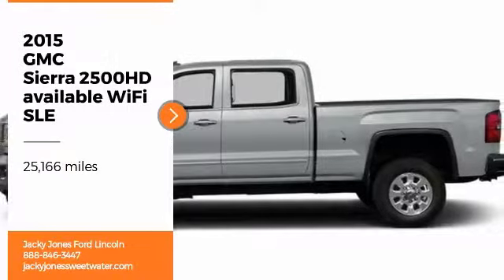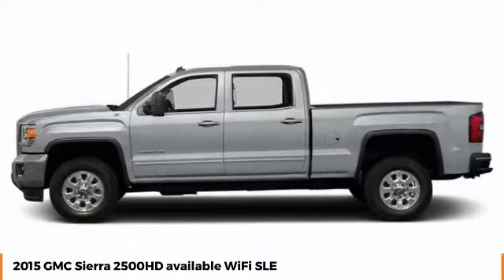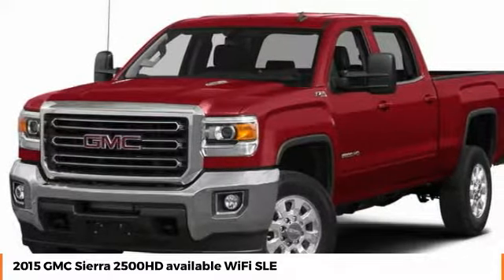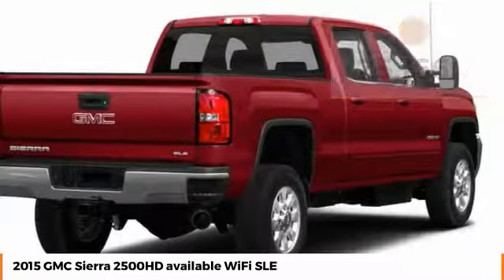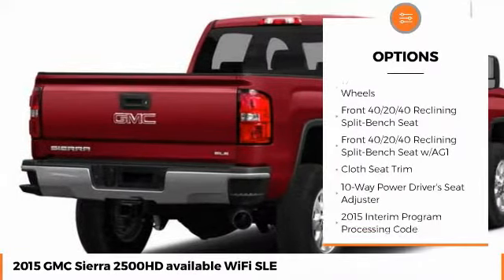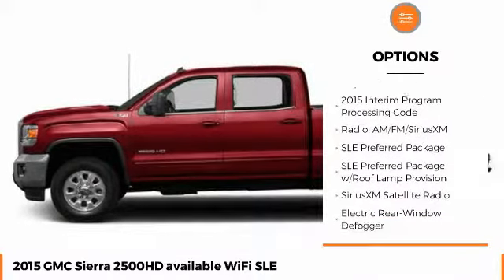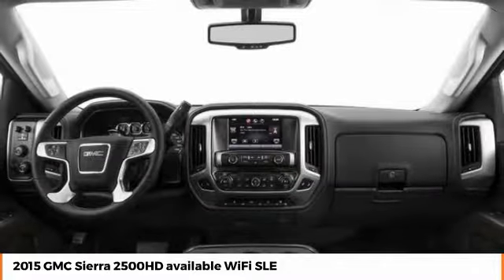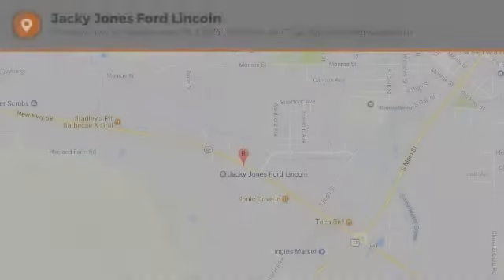2015 GMC Sierra 2500HD available WiFi SLE Used U5348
Clean CARFAX. Quicksilver Metallic 2015 GMC Sierra 2500HD SLE 4WD Allison 1000 6-Speed Automatic Duramax 6.6L V8 Turbodiesel Allison 1000 6-Speed Automatic, 4WD, jet black Cloth.Come experience the Jacky Jones Ford Lincoln Way! We hand-pick only the best pre-owned vehicles and process them through our rigorous inspection, service and reconditioning departments! We've got you covered!